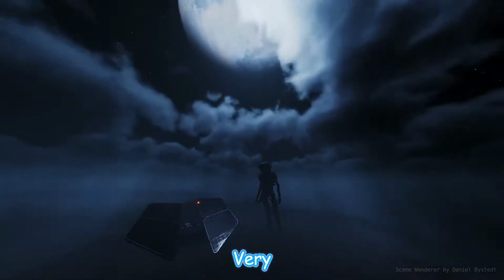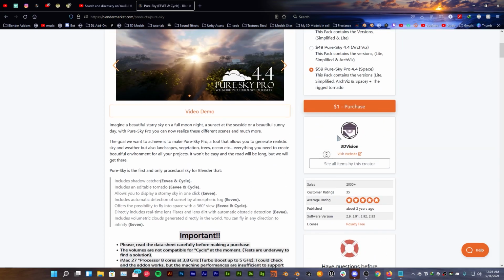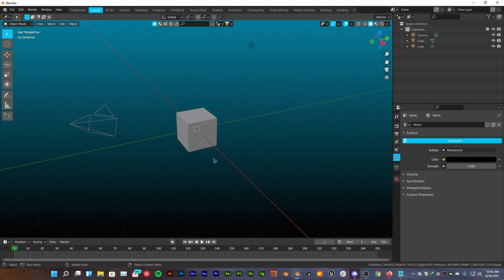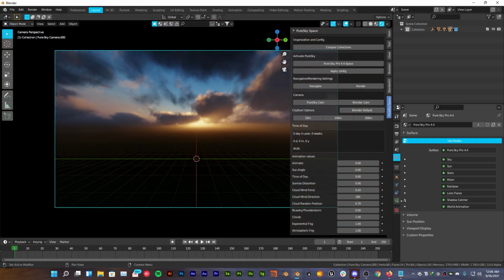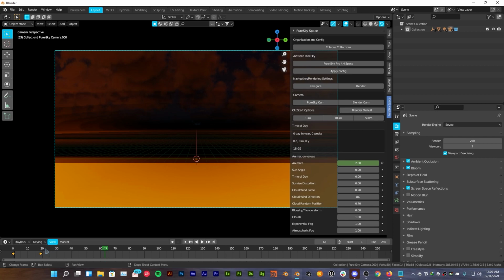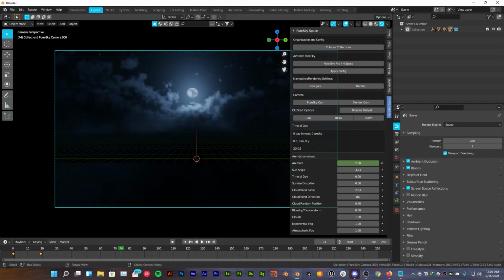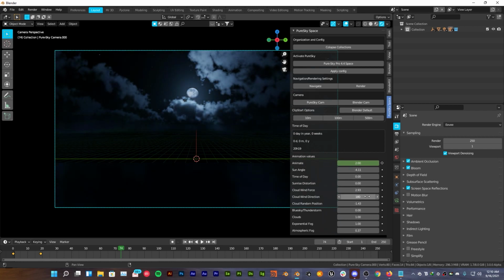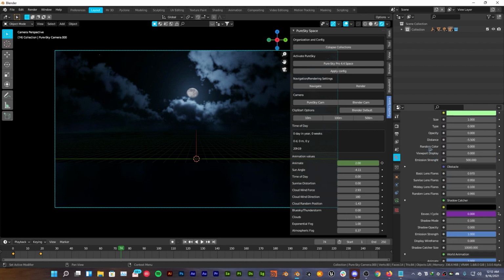Pure Sky - Realistic Volumetric Sky in Blender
Realistic Procedural Volumetric Sky in Blender - Pure Sky Pro Add-On
Thanks to @3dvision777 For making this Add-On Possible
(version 6 includes an improved sky system, cycles support, and a lot more I highly recommend you check this out)

Music's
1 Amore Spaziale (Instrumental)
2 Running Out - Patrick Patrikios

Peace ✌️